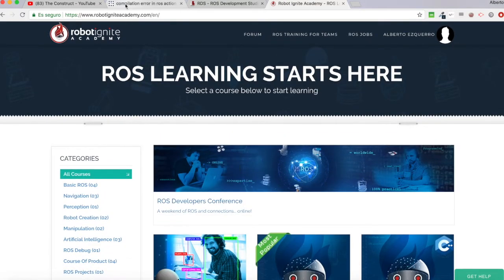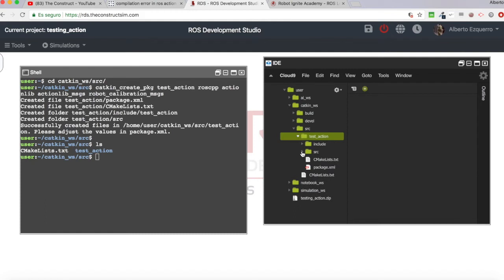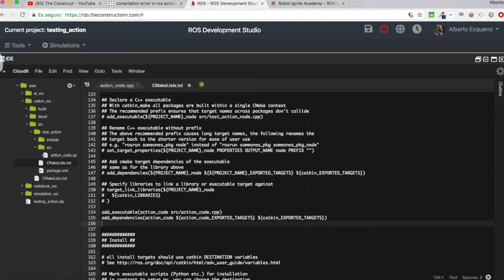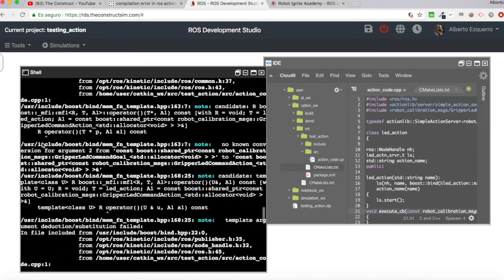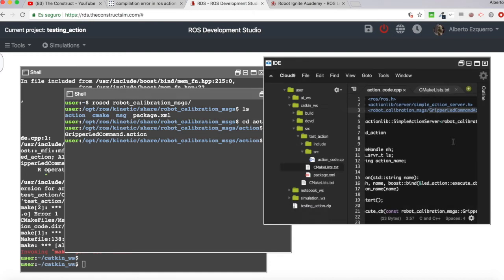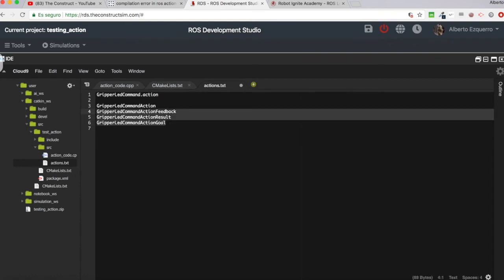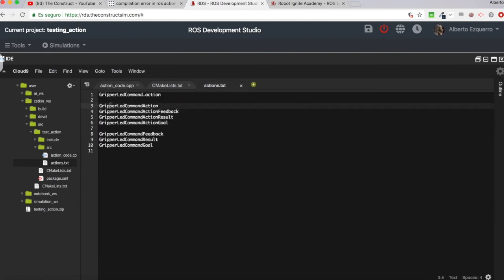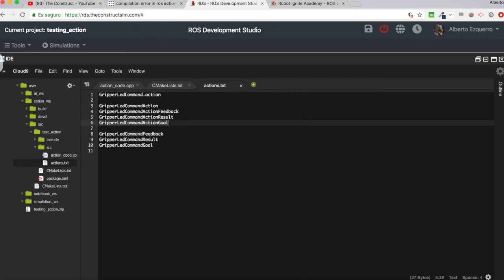[ROS Q&A] 131 - Compilation error in ROS Action Server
In this video we are going to see why a user gets a compilation error when trying to compile his ROS Action Server node.

This is a video trying to answer the following question posted at the ROS answers forum

// RELATED LINKS

Feedback
Did you like this video? Whatever the case, please leave a comment on the comments section below, so we can interact and learn from each other.